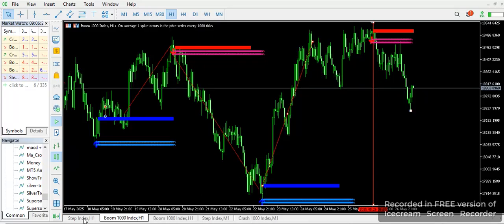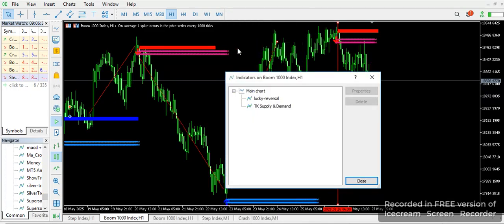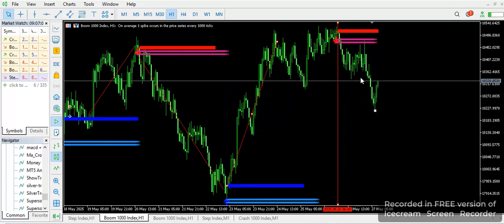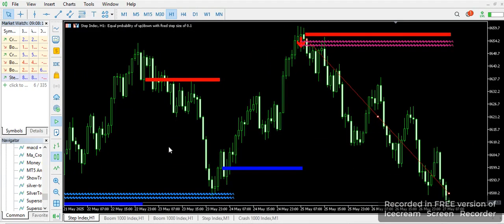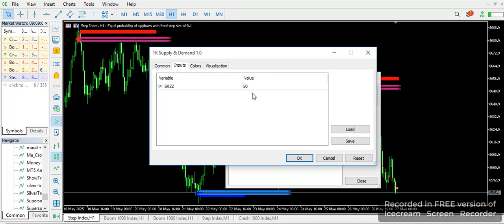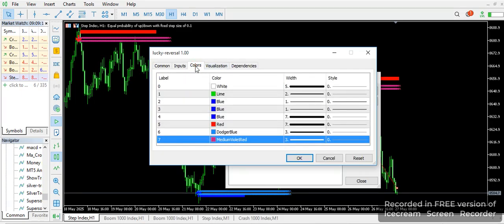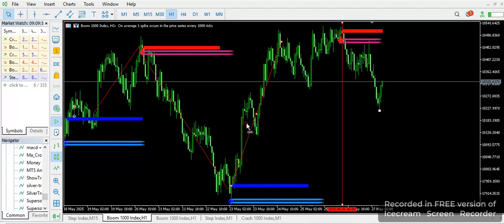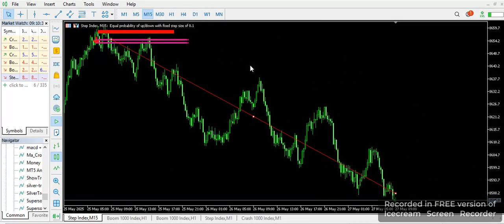Best Trading for Intraday trading _ Free Download